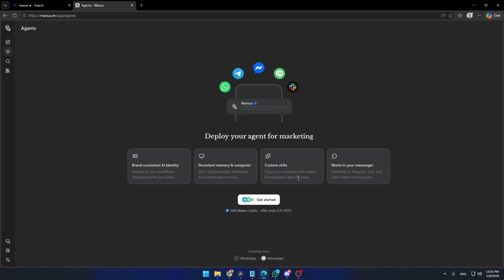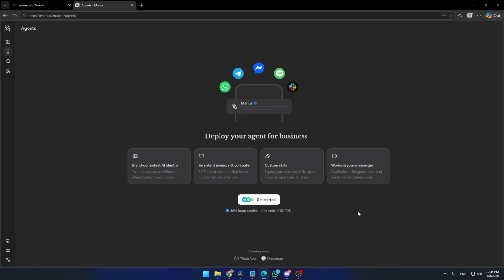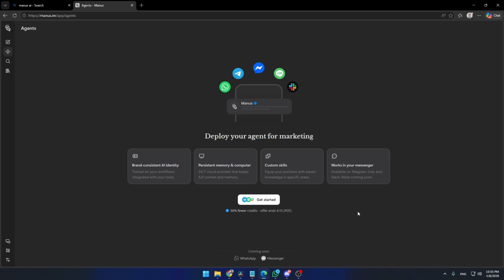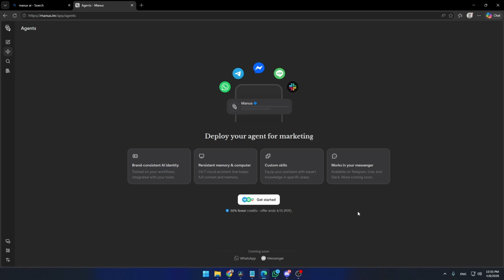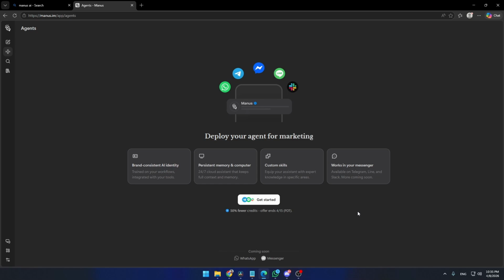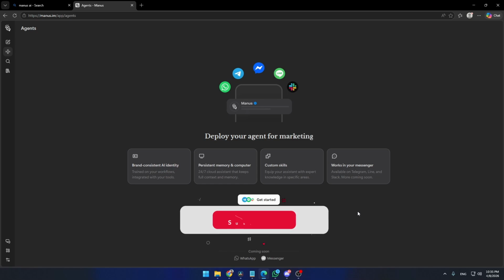HOW TO USE MANUS AI AGENT (STEP-BY-STEP GUIDE 2026)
In this 2026 step-by-step tutorial, you’ll learn how to use Manus AI Agent to automate tasks, generate content, and build workflows using AI. If you’re looking to increase productivity or create automated systems, this guide shows you how to get started.

Manus AI Agent allows you to create intelligent workflows that can perform tasks based on prompts and instructions.

In this video, you’ll learn:
 • What Manus AI Agent is and how it works
 • How to create your first AI agent
 • Writing effective prompts
 • Automating tasks with AI
 • Connecting tools and integrations
 • Tips to get better results